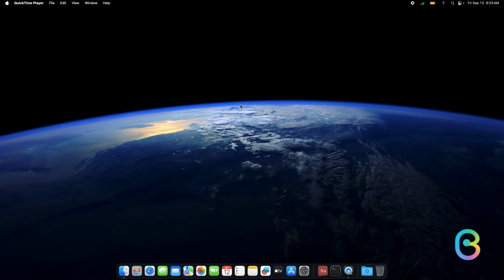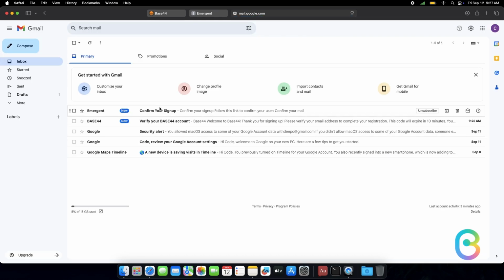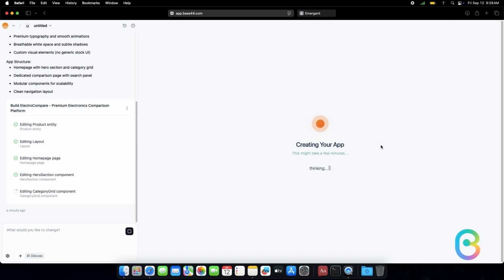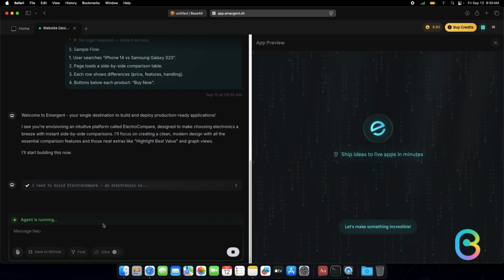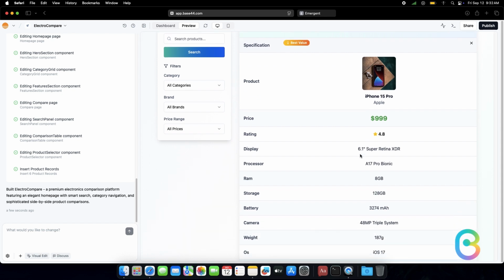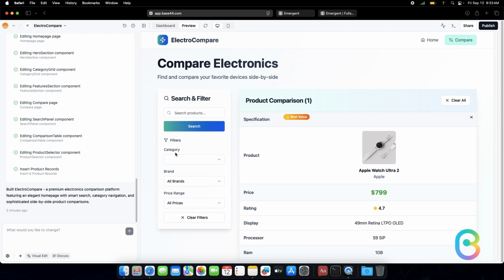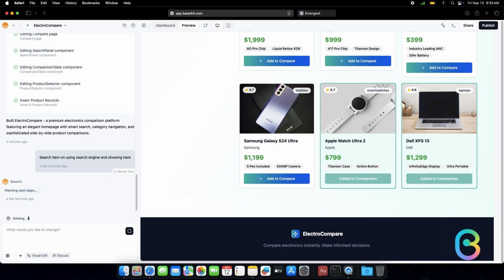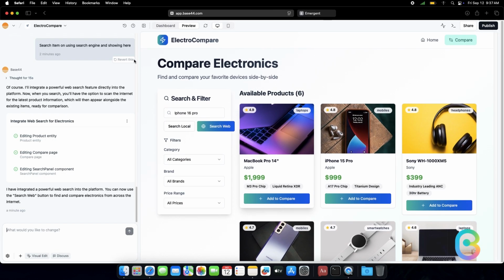Base44 vs Emergent: Which AI Tool Wins for No-Code App Development in 2025?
In this in-depth comparison video, we dive into Base44 and Emergent, two powerful AI tools revolutionizing no-code app development in 2025. Whether you're a beginner, entrepreneur, or developer looking to build apps without coding, this video breaks down the strengths, weaknesses, and unique features of both platforms to help you decide which one suits your needs best.

🔍 What You'll Learn in This Video:
* Overview of Base44: Explore how Base44’s natural language interface and built-in AI capabilities make app creation fast and accessible. Learn about its recent acquisition by Wix for $80 million and what it means for users.
* Overview of Emergent: Discover Emergent’s approach to AI-driven development, its focus on scalability, and how it stacks up for complex projects.
* Feature Comparison: We compare key features like ease of use, pricing, integrations, and AI functionalities to see which tool excels for different use cases.
* Pros and Cons: Get a detailed breakdown of what each tool does well and where they fall short, including Base44’s strength in rapid prototyping and Emergent’s potential for enterprise-level solutions.
* Real-World Use Cases: See how these tools perform for building apps like productivity tools, customer portals, or even AI-powered video apps.
* Which Tool is Right for You?: Our verdict on whether Base44 or Emergent is the better choice for your no-code journey in 2025.

💡 Why Watch?If you’re curious about no-code platforms or want to streamline your app development process without coding expertise, this video is for you! We’ve tested both tools to give you real insights, saving you time and helping you make an informed decision.

Let us know your experience or which tool you’re leaning toward!

📌 Timestamps:
- Introduction
1:15 - What is Base44?
- What is Emergent?
- Feature Comparison
- Pros and Cons
- Use Cases
- Which Tool Wins?